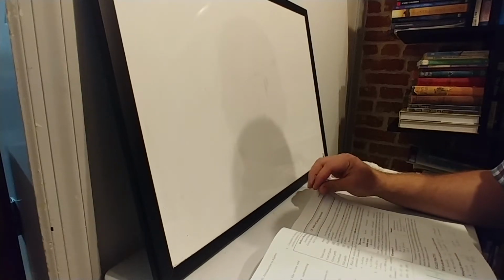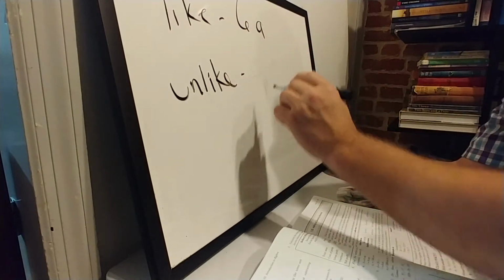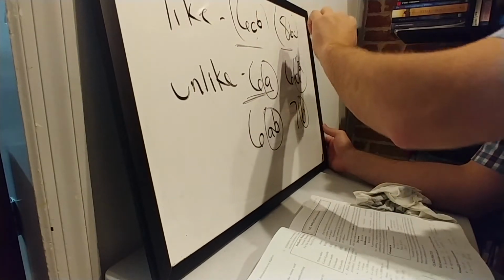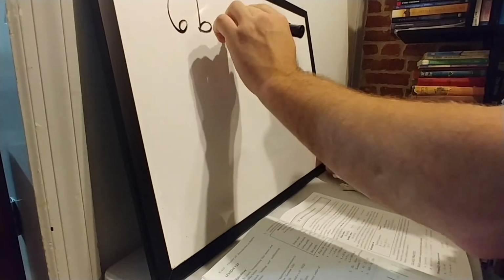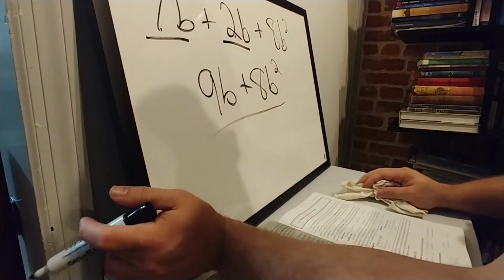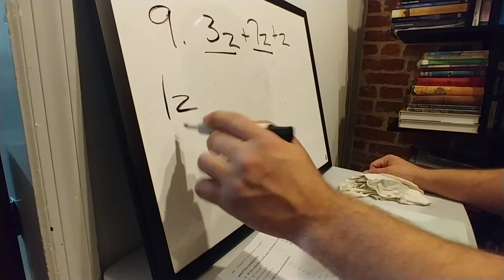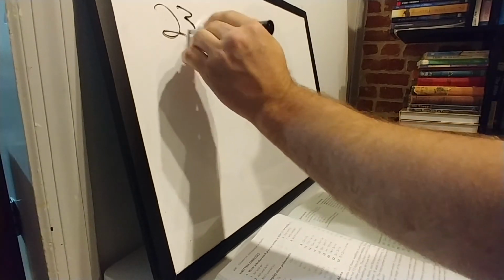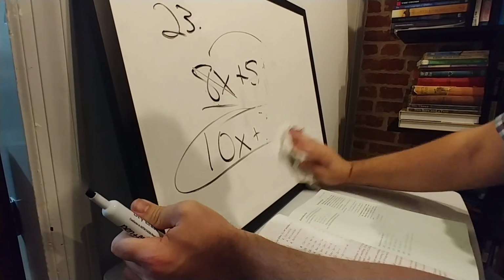L 135 Adding and subtracting monomials